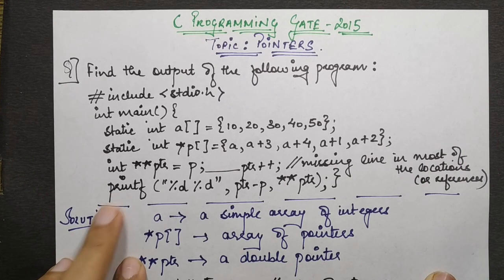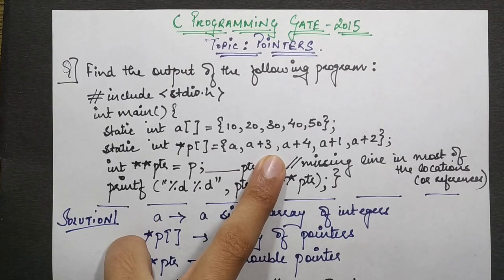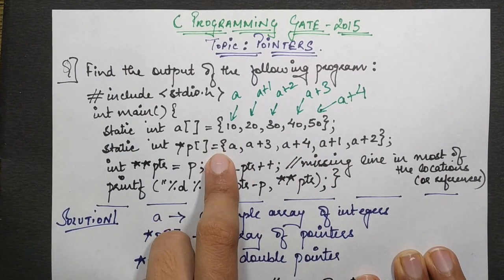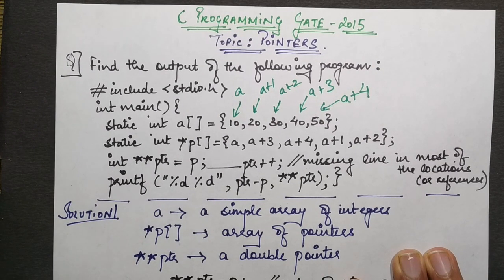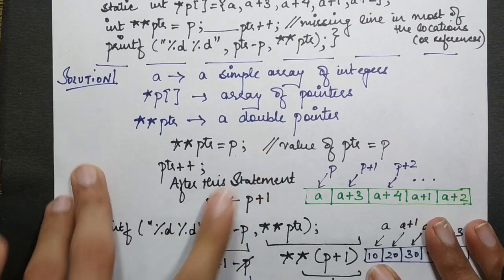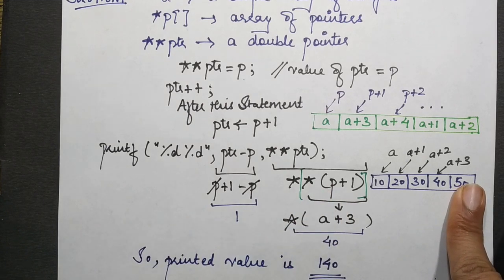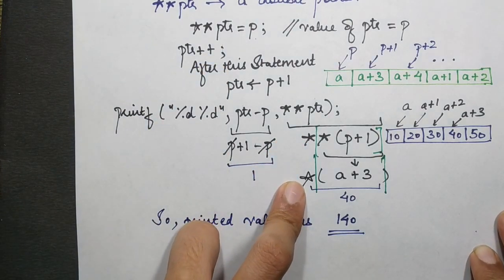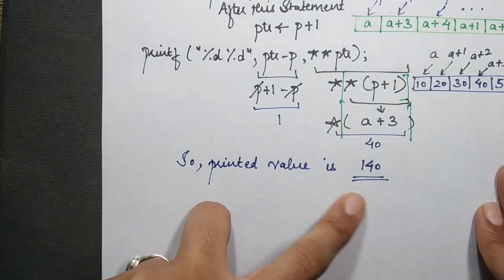C Programming: Pointers GATE 2015